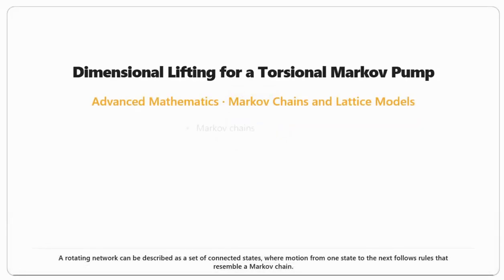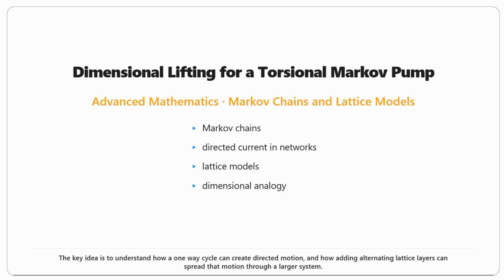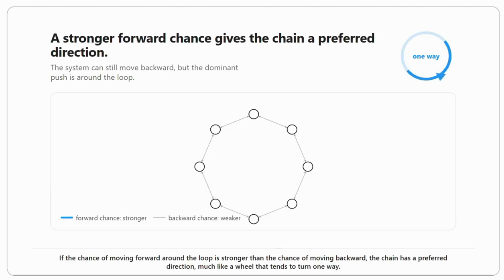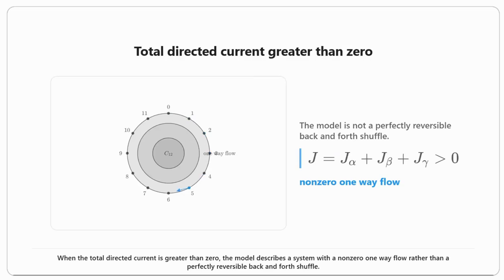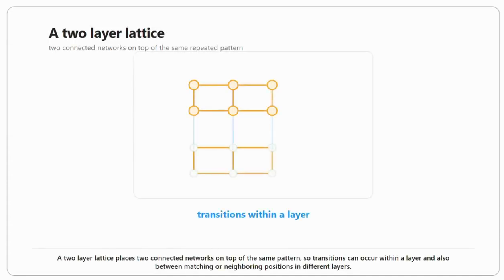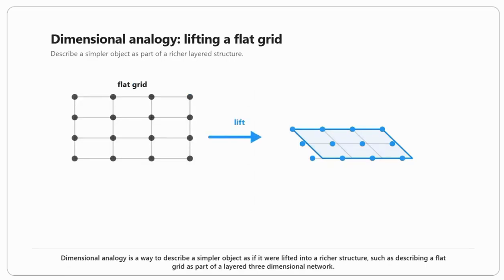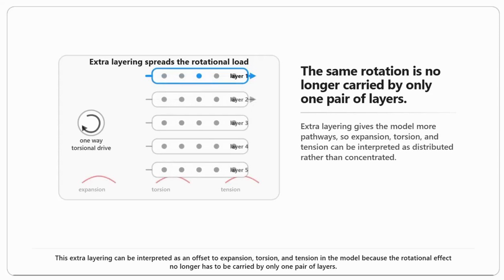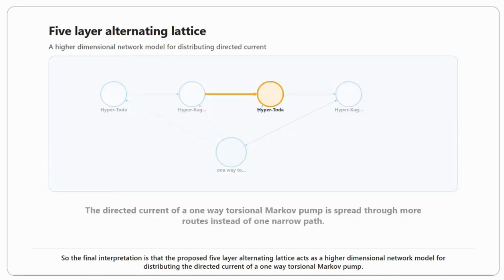Dimensional Lifting in TTMPT - PreReq Topology